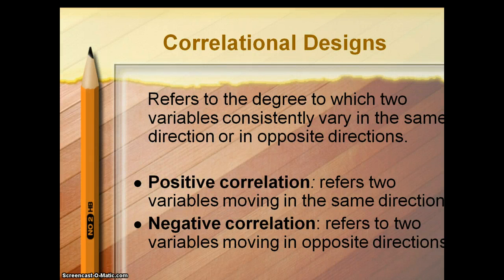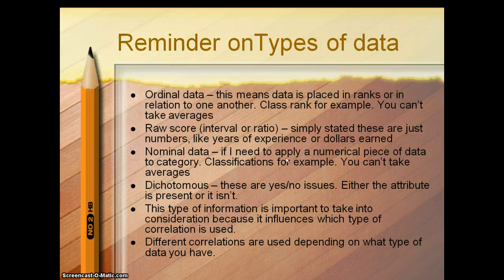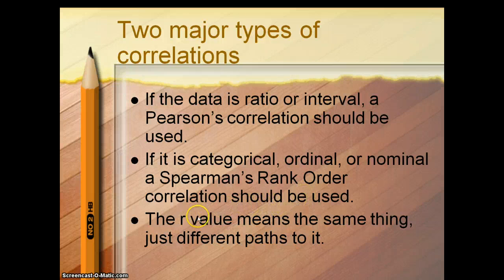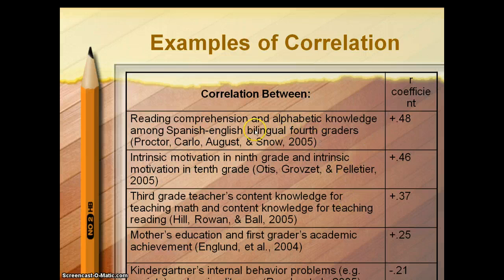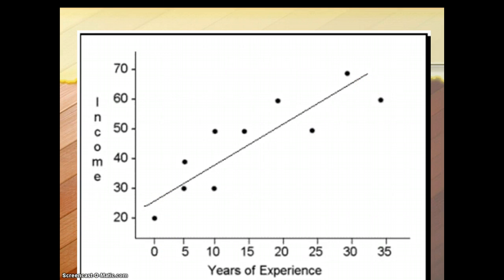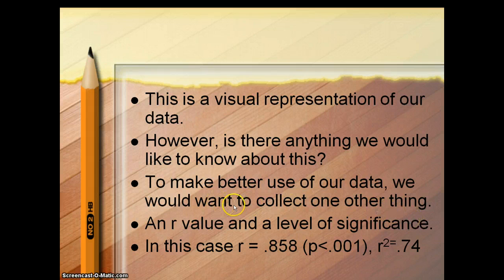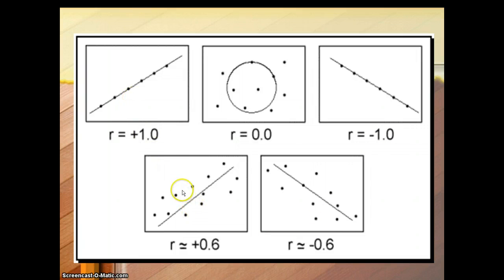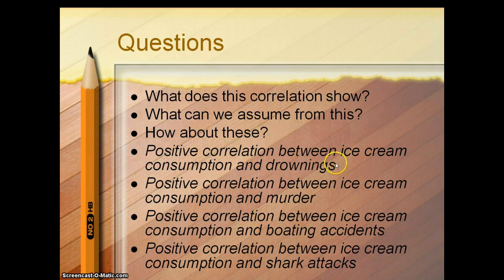Correlation Designs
PPT Presentation on Correlation